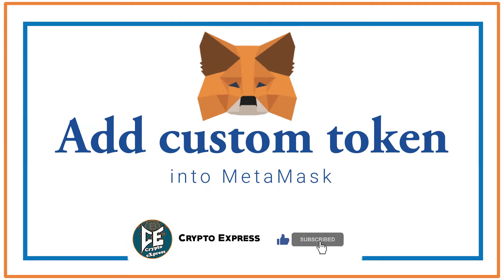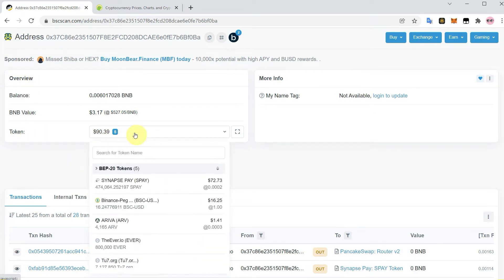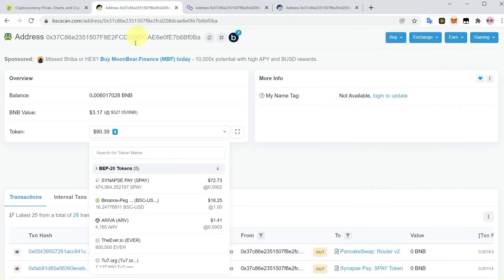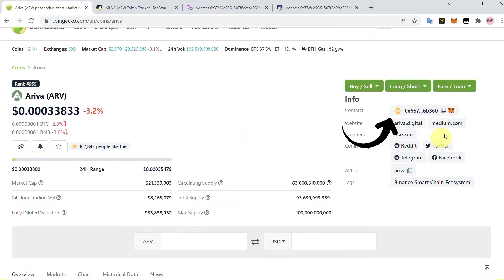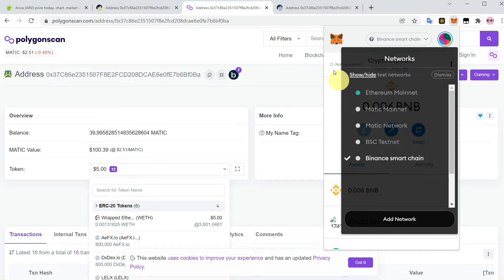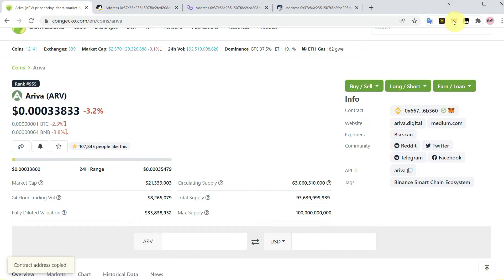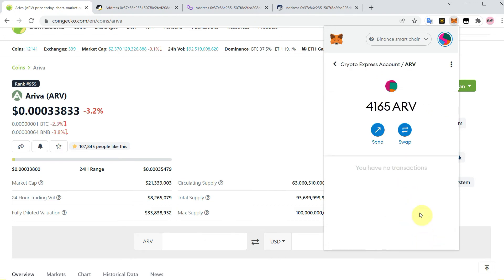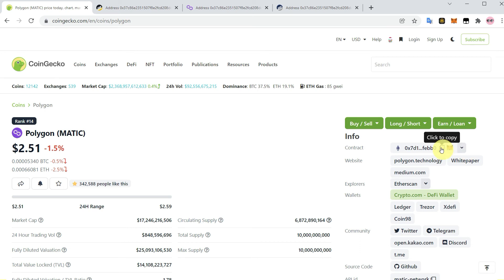Token not showing up in Metamask | Manually add token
This video covers the issues such as Token not showing up in Metamask, What to do if Token does not appear in MetaMask? Why don't I see the token I just bought in my MetaMask wallet? Metamask Tokens Missing.